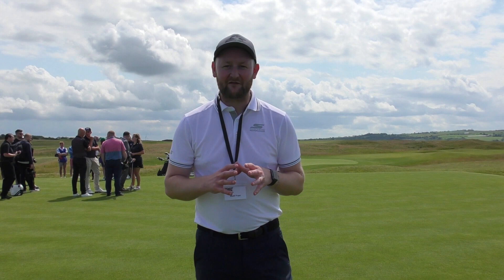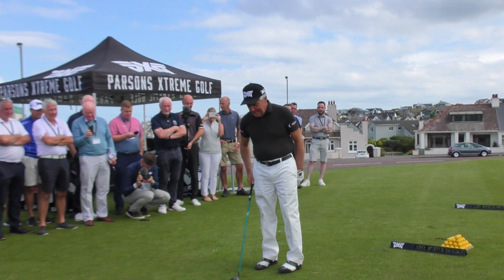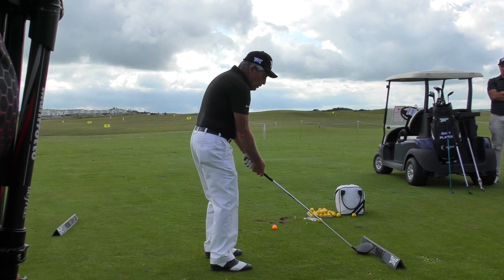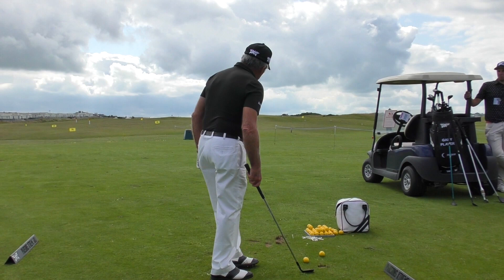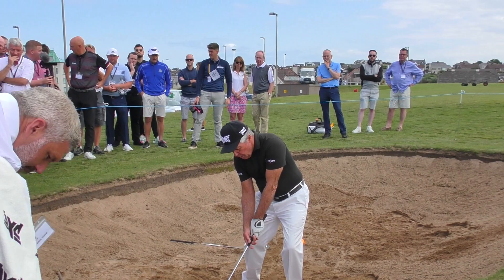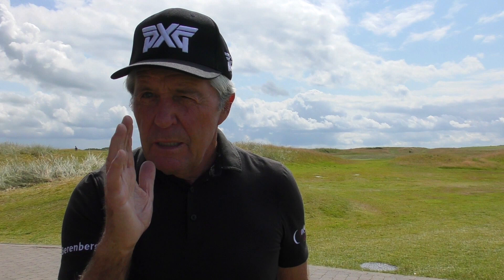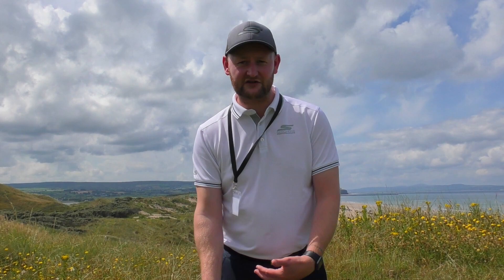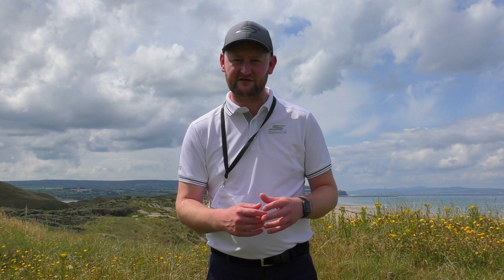GARY PLAYER Golf Clinic - You NEED This Lesson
Gary Player is one of the greatest golfers of all time!! And was lucky enough to attend a clinic he was hosting and get to hear his wisdom and also ask him a couple of questions, that will help you improve your game if you use the tips he shared with me in the lesson.

A big thank you to PXG for the invite to the clinic and if you want to follow the team at PXG, for more info on the clubs or exclusive content with Gary follow the links below: